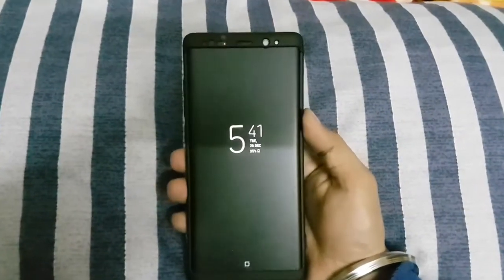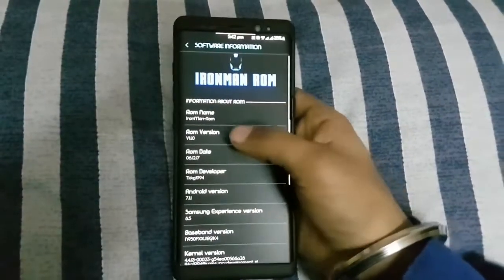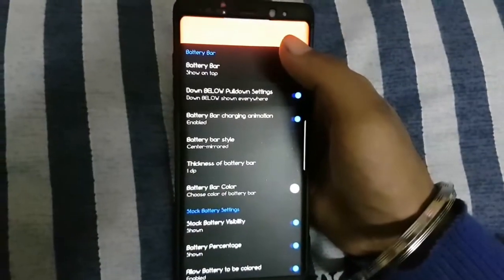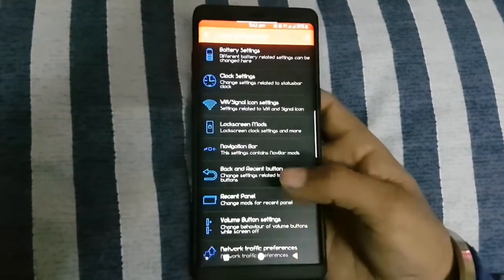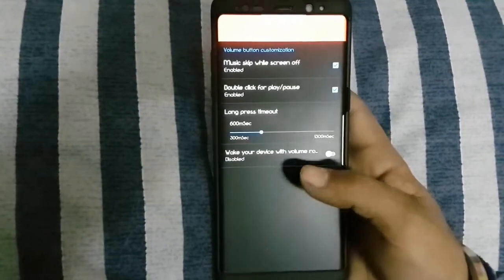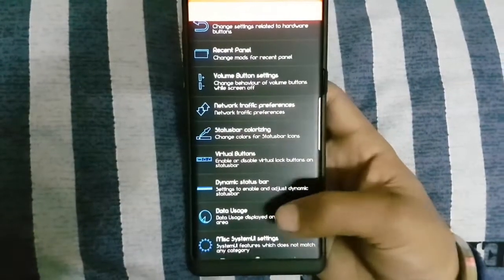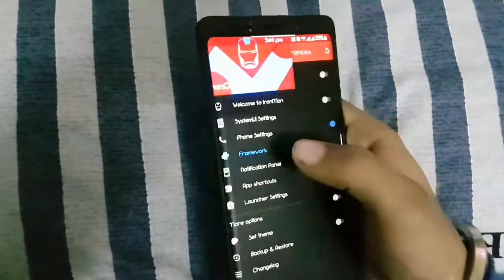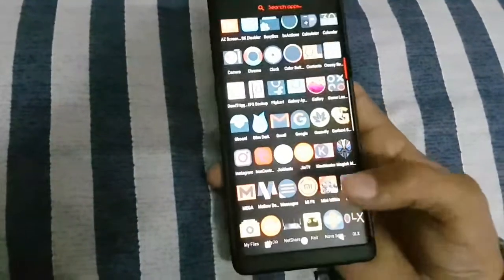Samsung Note 8 - Iron Man Rom (Best Rom)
Iron man rom for note 8
Best rom for note 8
Highly coustomisable